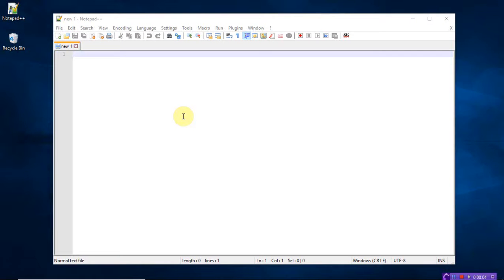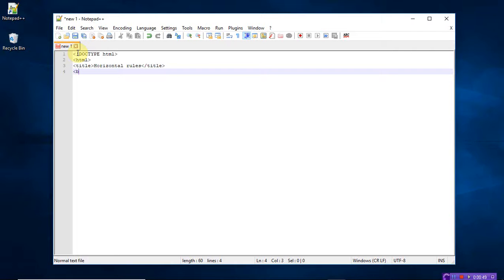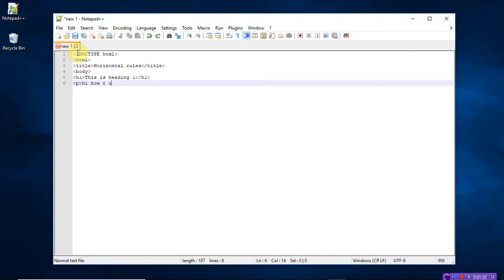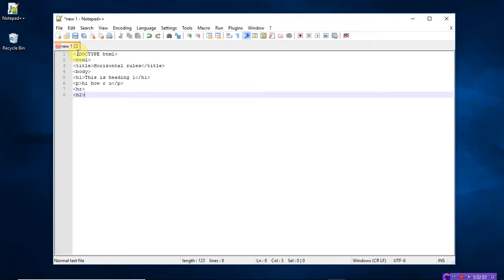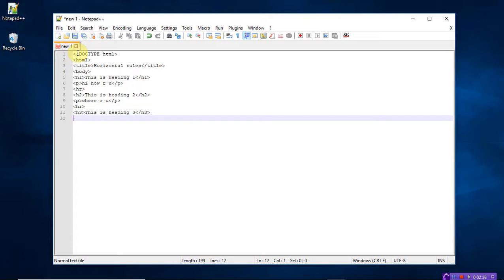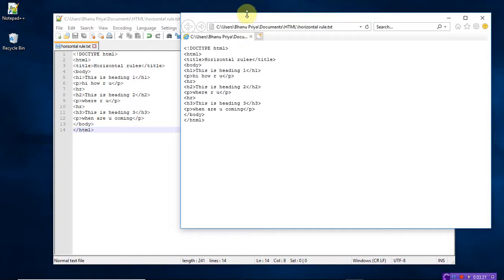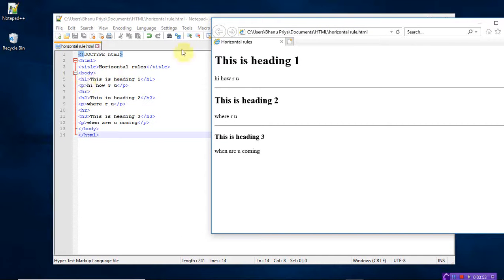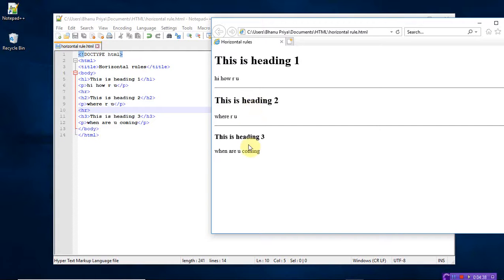How to add Horizontal line in html | Lec-22 | Bhanu Priya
html horizontal ruler